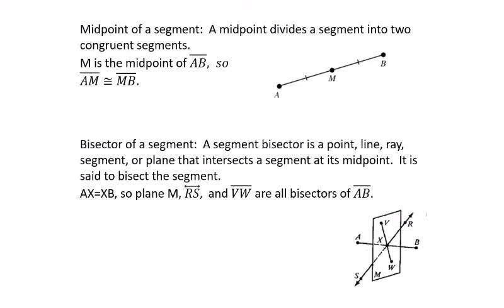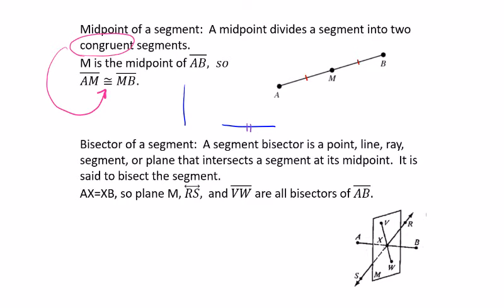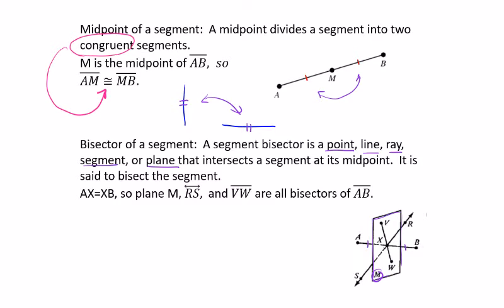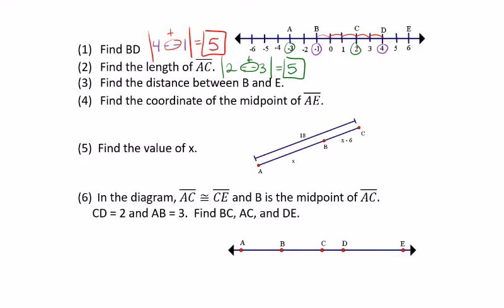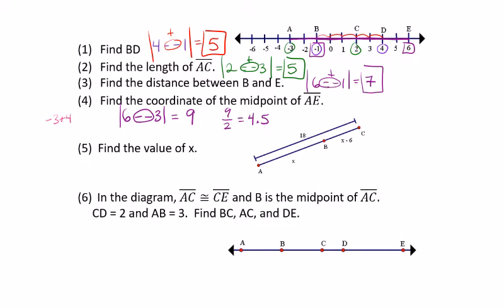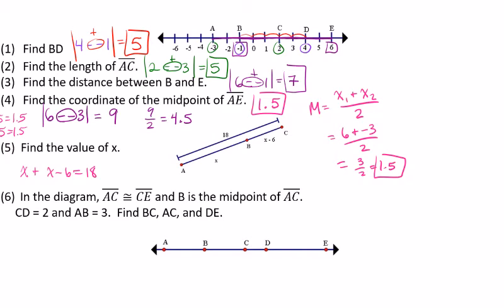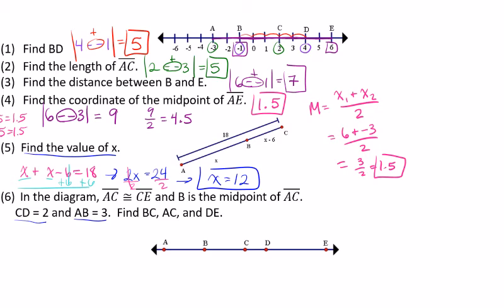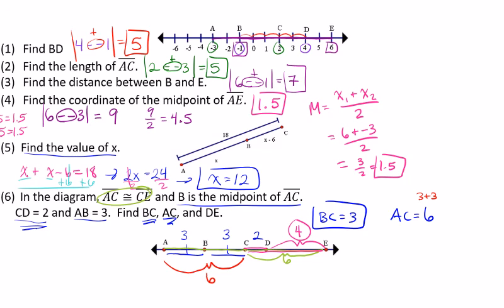AG - G1.3 - Measuring Segments - 2